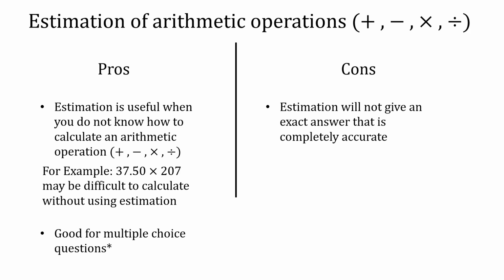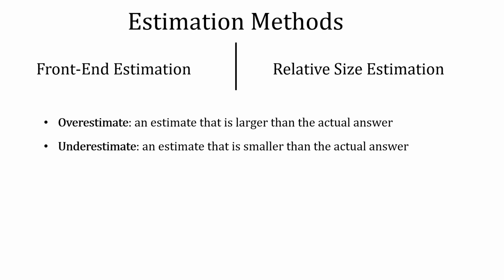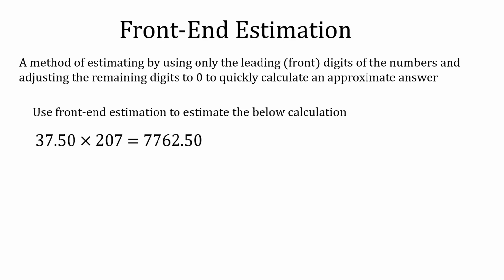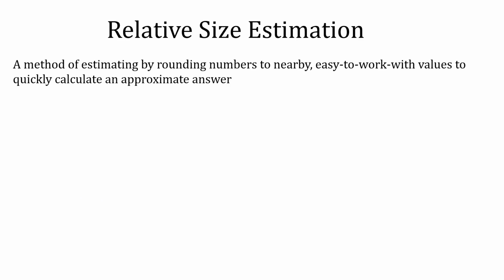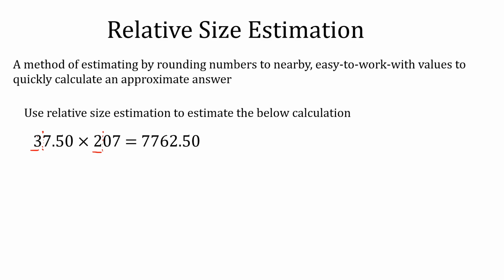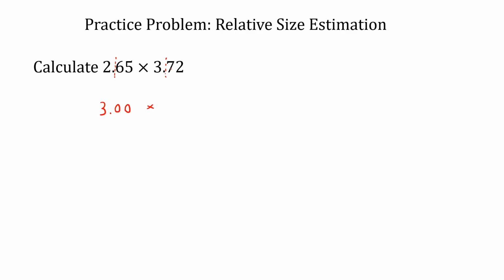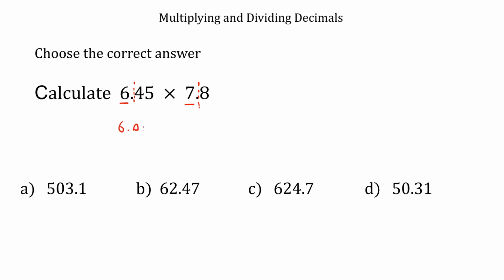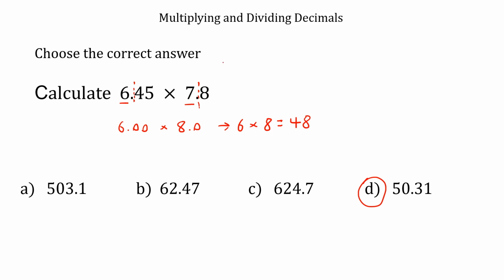Estimation Relative Size